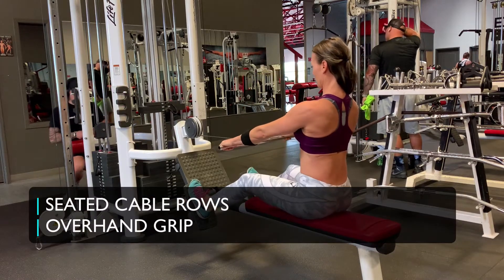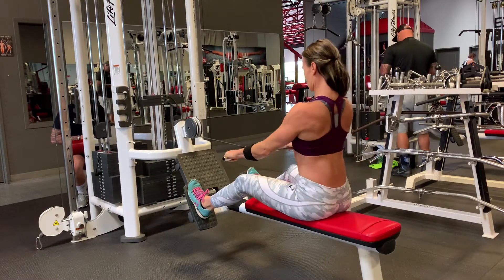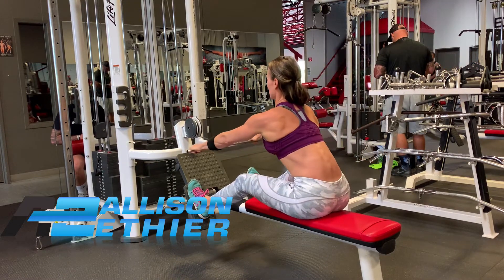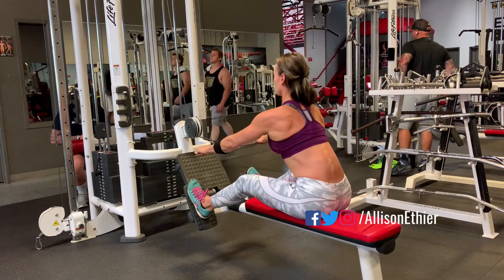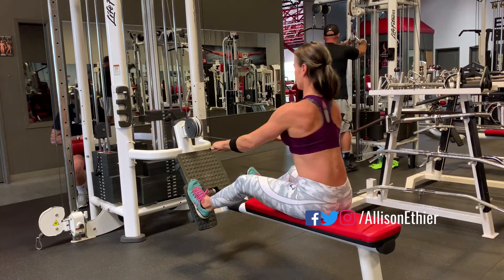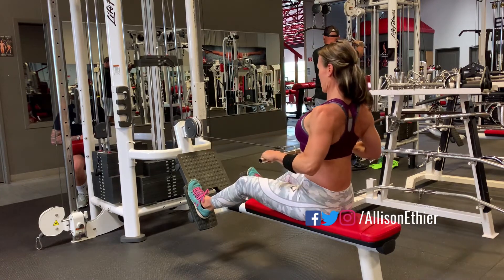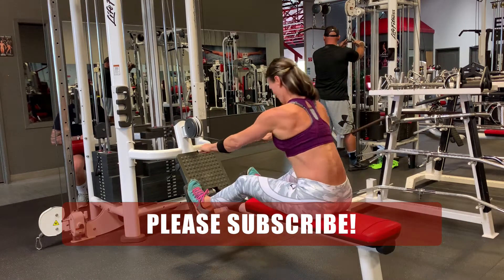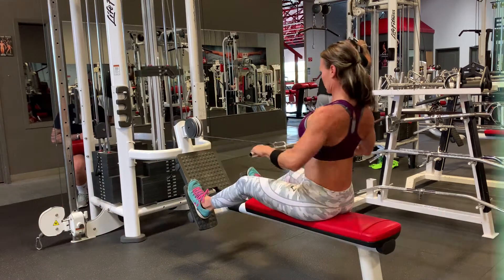HOW TO PERFORM SEATED CABLE ROWS | OVERHAND GRIP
ONLINE COACHING
Would you like a straightforward program built for your schedule, fitness goals, and equipment?

Lose body fat & build muscle FASTER with workout programming + nutrition + coaching!

Let’s chat.

BLOG POST ALERT!

FREE MEALS, WHAT ARE THEY?